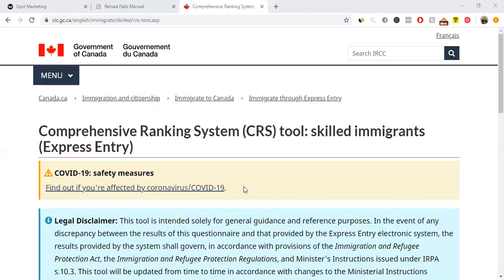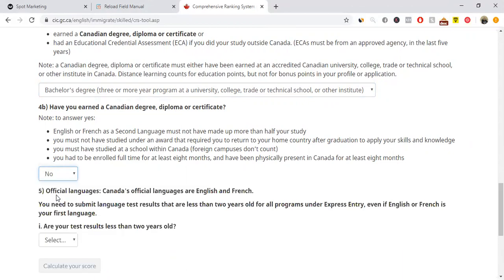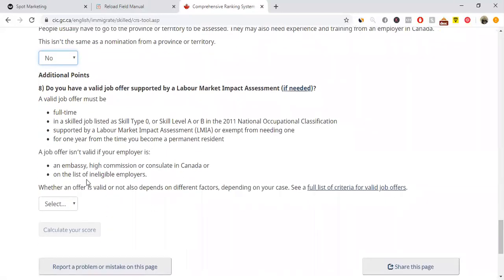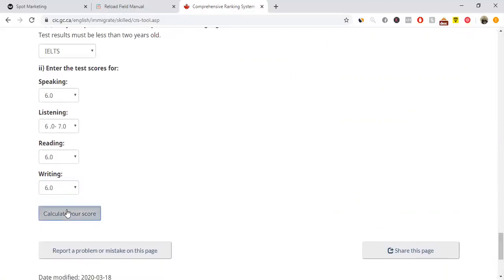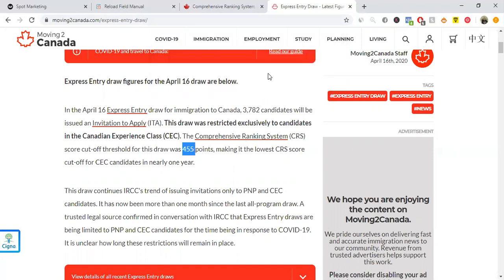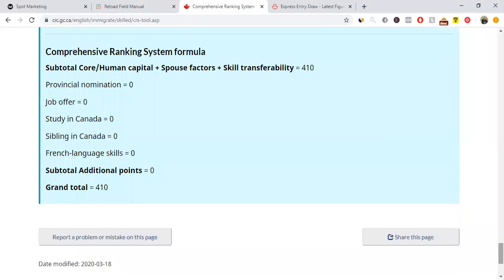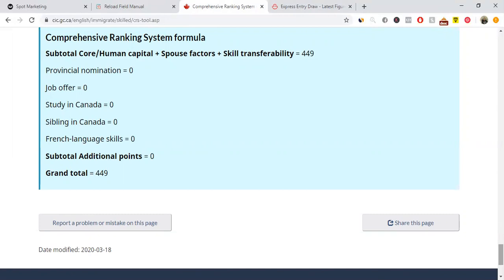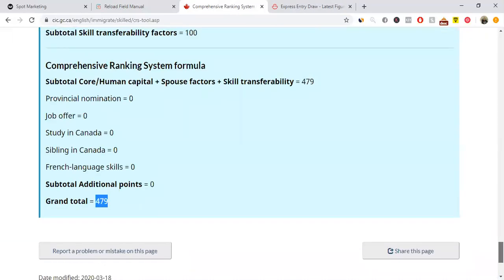how to use the crs tool to access yoursel